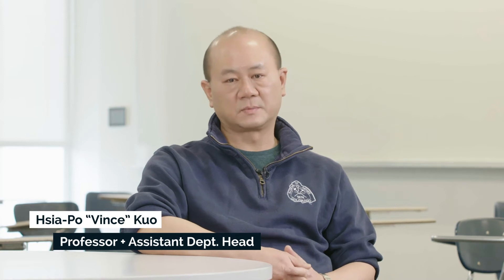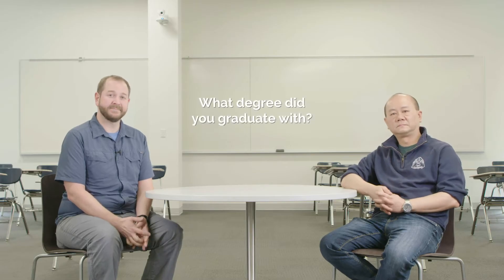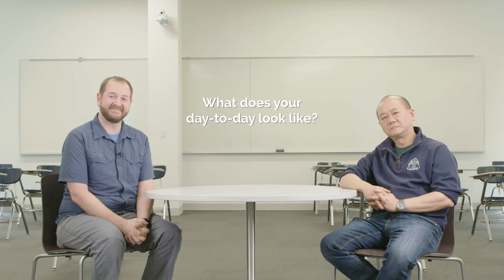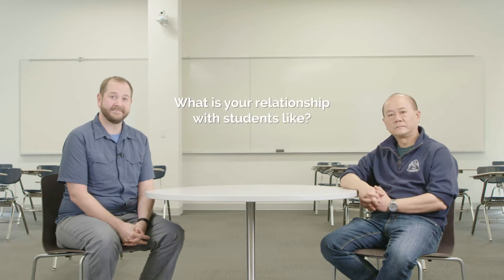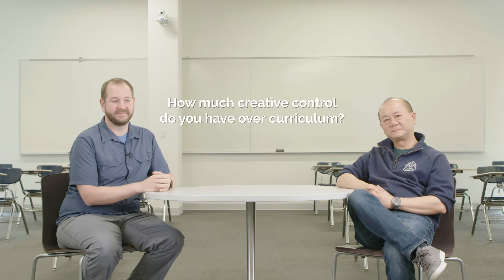Teaching High School vs. Teaching College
Thinking about teaching? In this video, a high school teacher and a college teaching faculty talk candidly about their careers.  They cover topics such as when they decided they wanted to teach, their degree path, what a typical day looks like, relationships with students and with colleagues, control over curriculum, and what is most rewarding about their career.

These two teachers report many of the same things about their careers; however, there is a big difference in the path they followed to get there. Mr. Armstrong, a high school teacher, began his career immediately after earning his bachelor’s degree.  He went on to earn a masters while he was a full-time practicing teacher.  Professor Kuo, a college teaching faculty, went to graduate school for seven more years after his bachelor’s degree.  Then he landed his teaching position.  Another difference we hear is that Mr. Armstrong has become part of the family with many of his students, helping to support and shape their lives well beyond teaching them physics or chemistry.  Professor Kuo shares that the classes at his institution are large, there is not as much one-on-one interaction.

The Get the Facts Out research project is a 5-year NSF-funded project that aims to change the conversation around STEM teacher recruitment. It is a national partnership between the APS, ACS, AAPT, AMTE, and the Colorado School of Mines. As part of this project, the Get the Facts Out research team has created research-based and user-tested teacher recruitment materials that can be freely used to share the facts about the teaching profession.

This material is based upon work supported by the National Science Foundation under Grant Nos. 1821710 & 1821462. Any opinions, findings, and conclusions or recommendations expressed in this material are those of the author(s) and do not necessarily reflect the views of the National Science Foundation